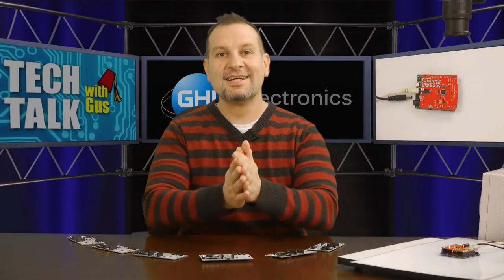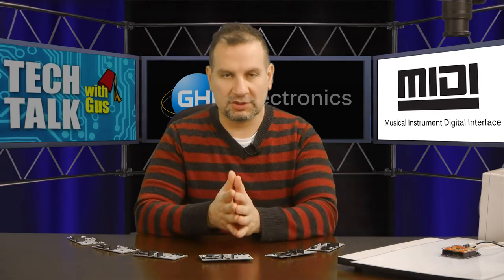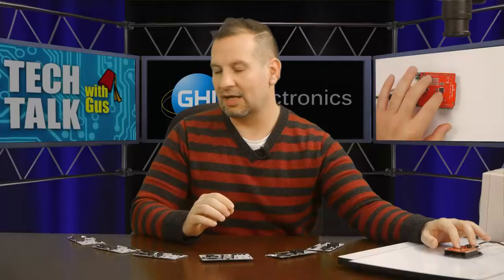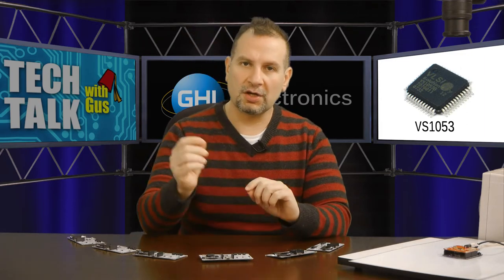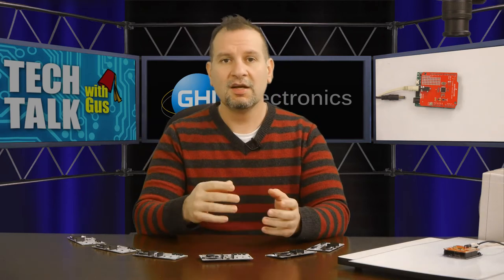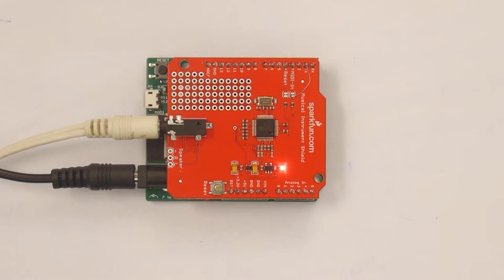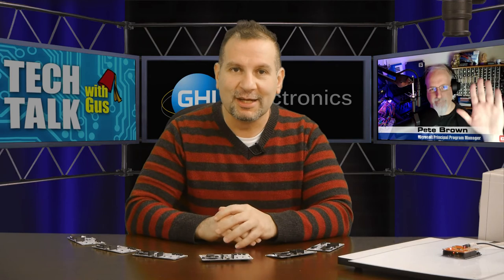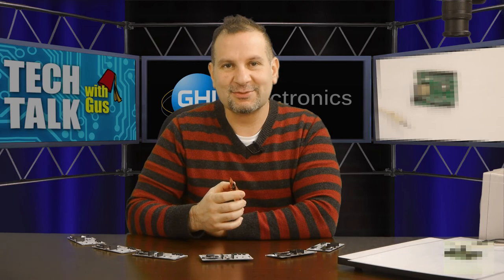Musical Instrument Shield - Tech Talk - #031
In this episode we demonstrate SparkFun's Musical Instrument Shield. How it can be used to generate MIDI sounds.